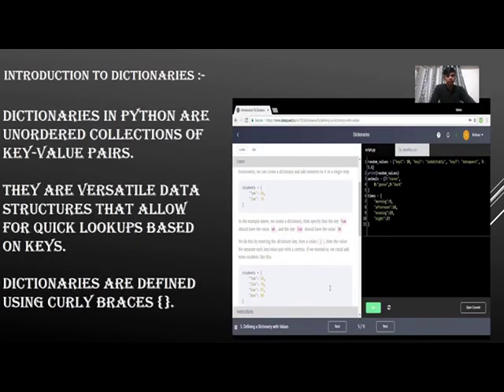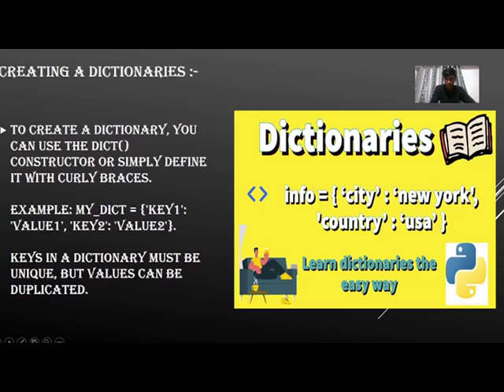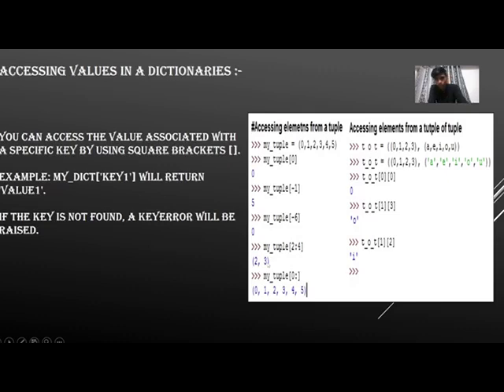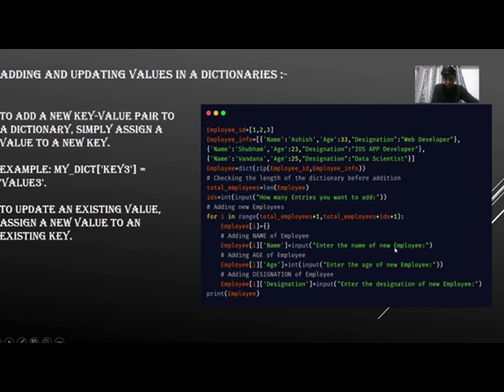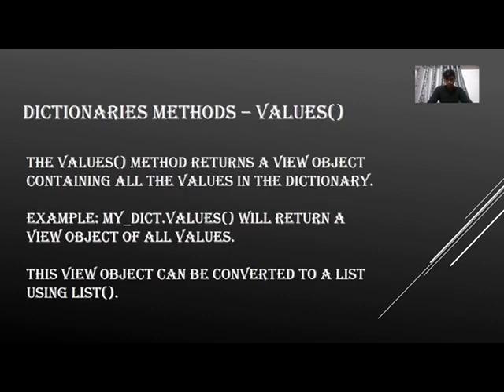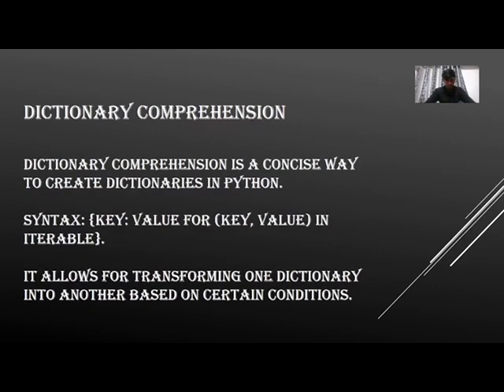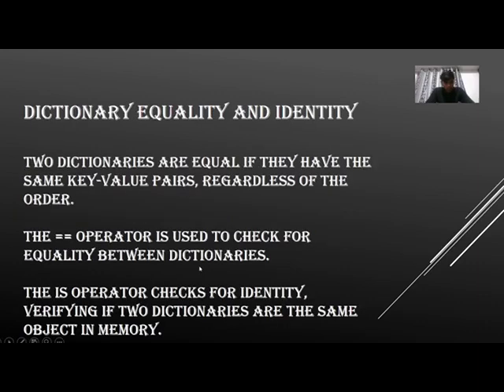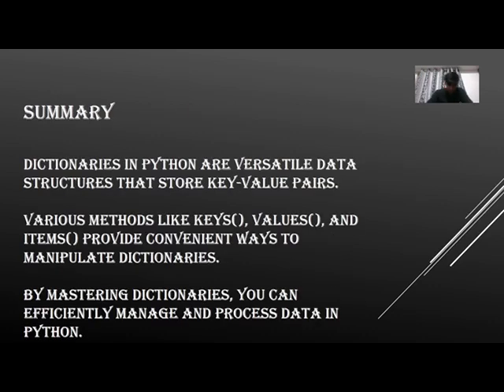UNDERSTANDING PYTHON DICTIONARIES AND ITS METHODS||BY DHANANJAY SR NAYAK||SVCS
THIS VIDEO IS HELPFULL.
DJ